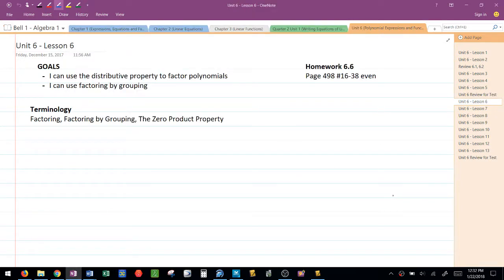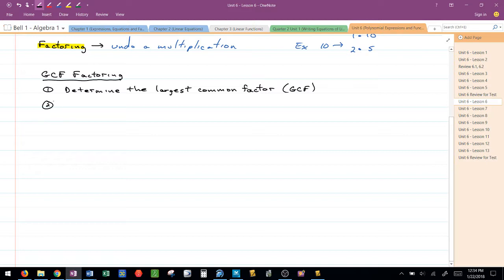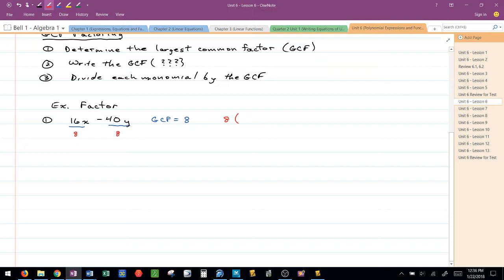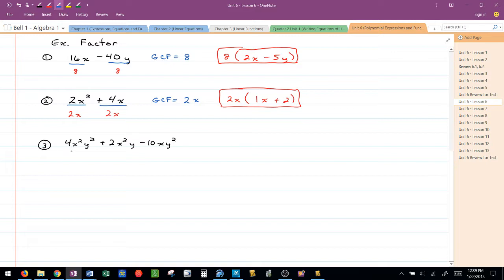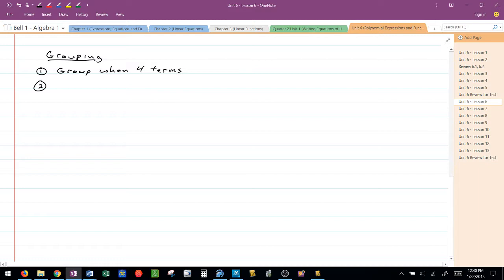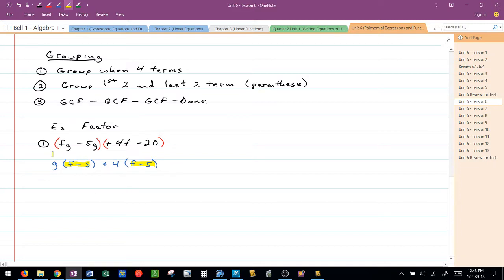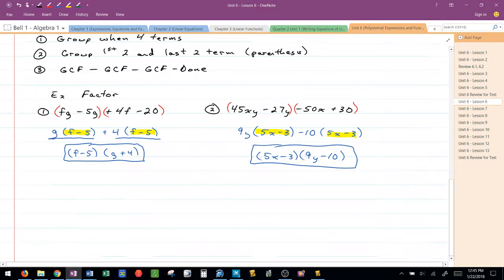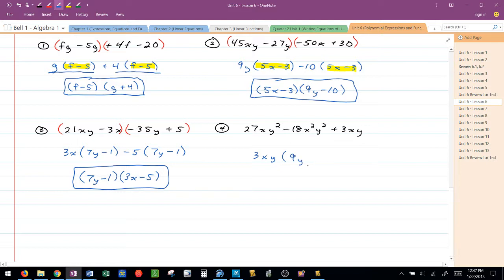Lesson 6 6 Algebra 1 Factoring GCF and Grouping